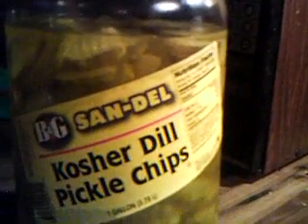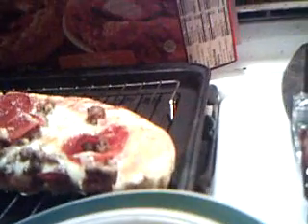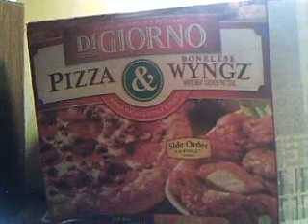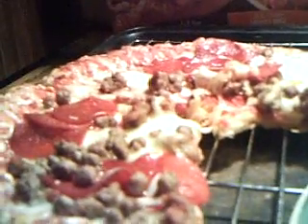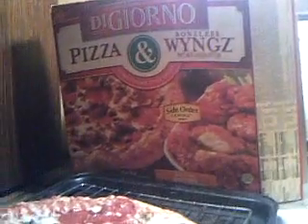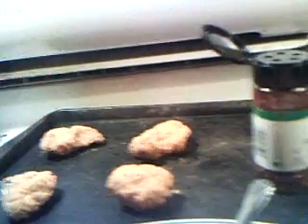I review DiGiorno 3 Meat Pizza & Boneless Wyngz w/ Honey Bbq Sauce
My Monday Night Raw meal!   :D